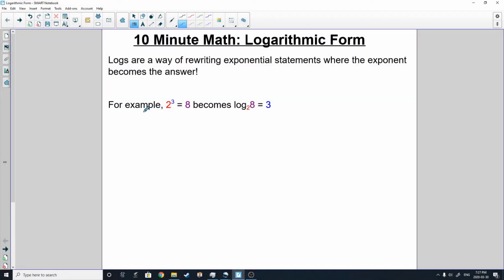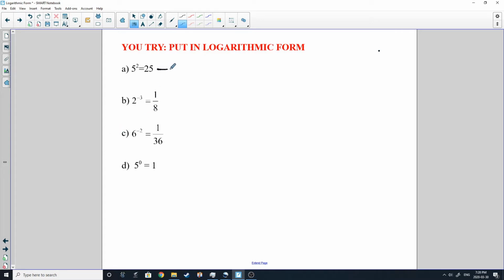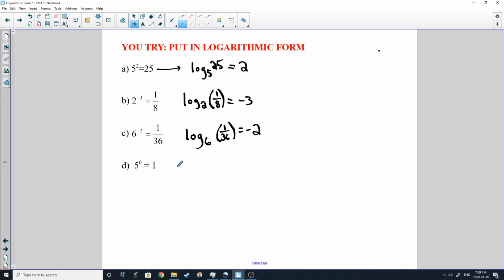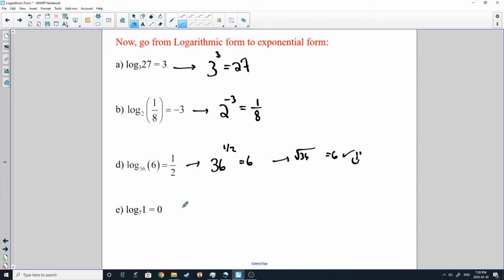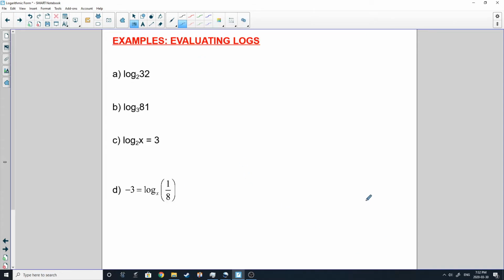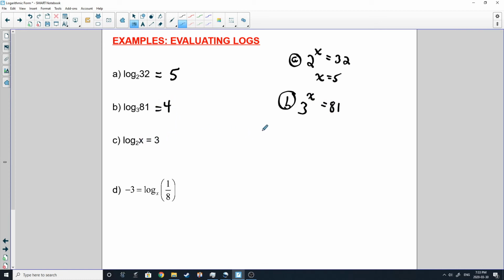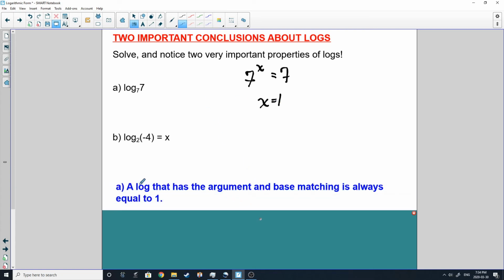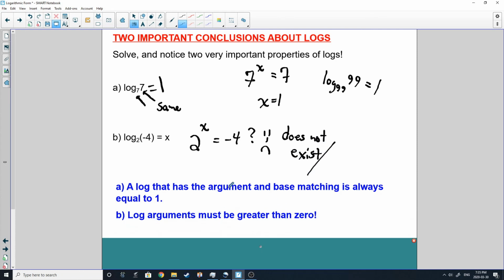10 Minute Math Review: Logarithmic Form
How to convert an exponential equation into logarithmic form. Also how to convert from a log to exponential form. Various examples are covered, as well as two important log properties: What happens when you have the same log base and argument, and what happens if the argument of the logarithm is less than zero, or negative.